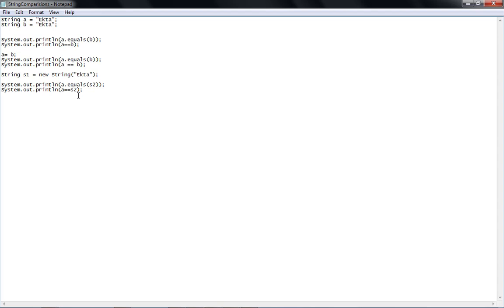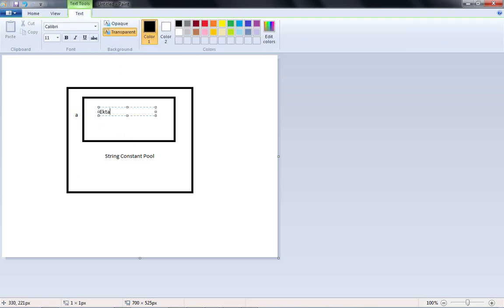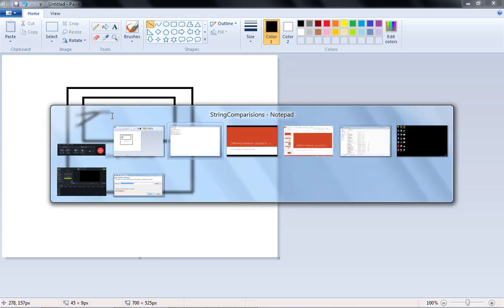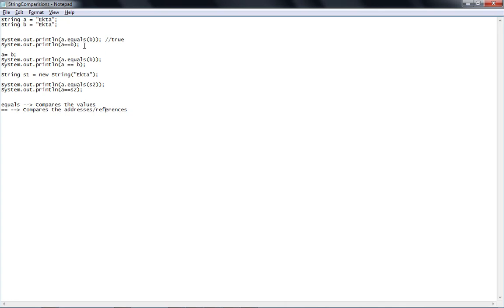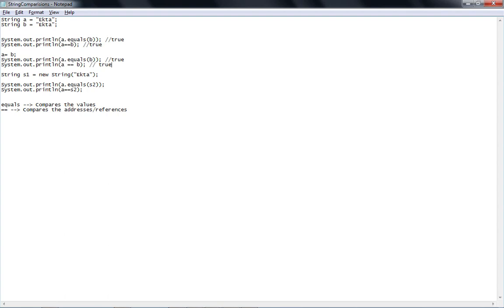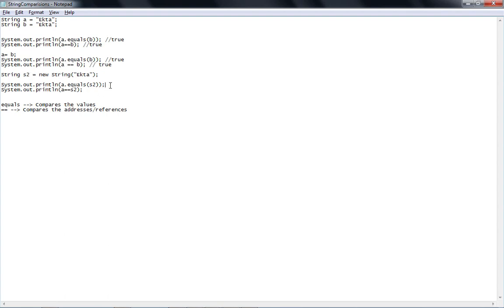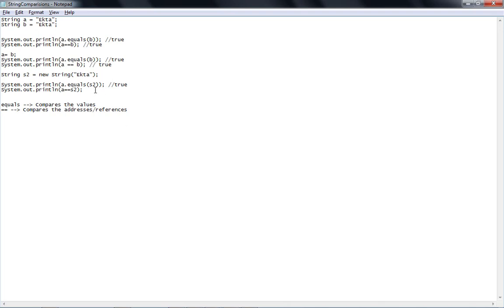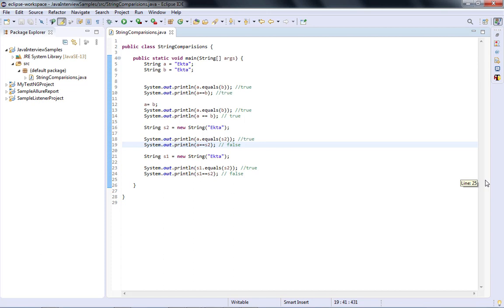What is the difference between .equals() and ==? || String Constant Pool in Java || equals Vs ==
This video would help us understand the difference between .equals method and == method in Java..
By end of this video, we should be able to understand the concepts of String constant Pool in Java and also how these methods work internally..

感谢您观看
شكرا للمشاهدة